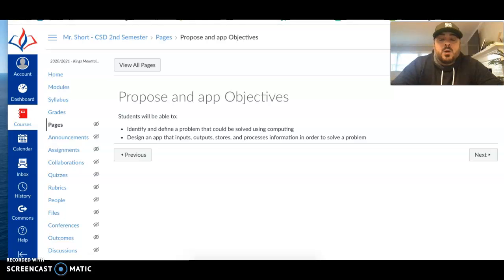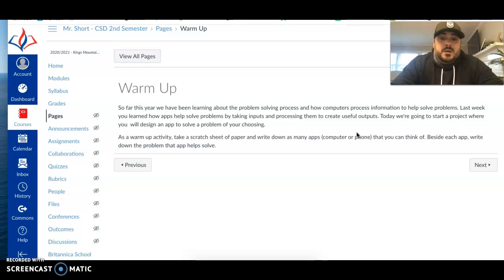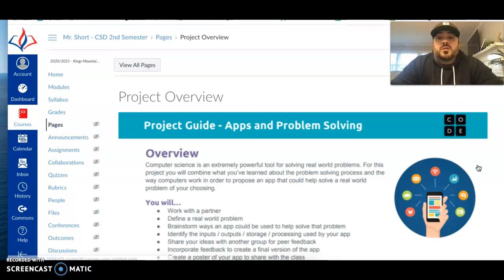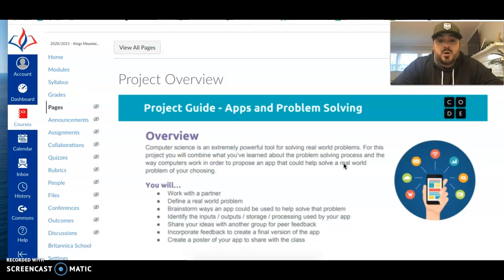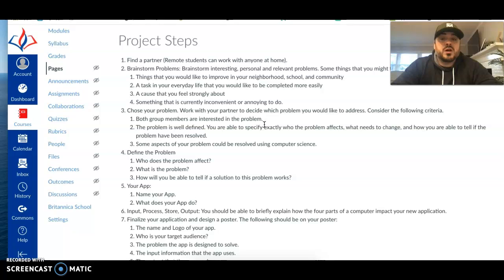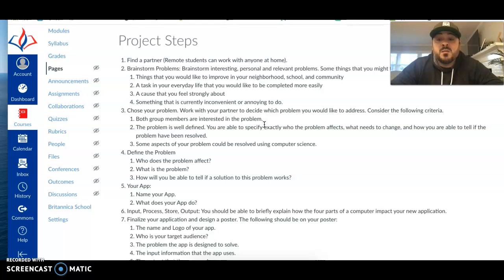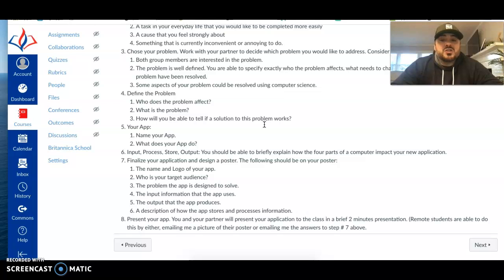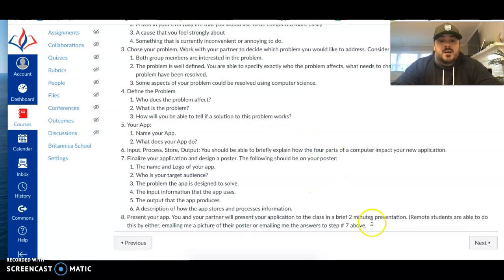February 15: Propose an App